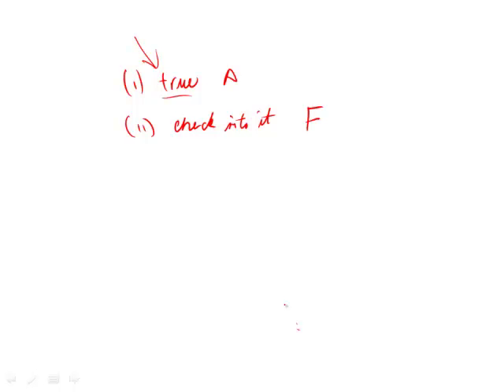Official Guide for Revised GRE: Set 3 - Question 5 (Verbal)